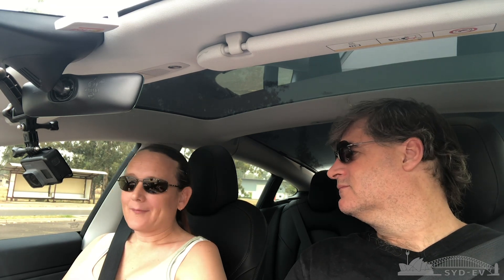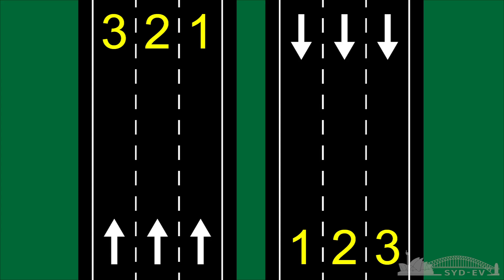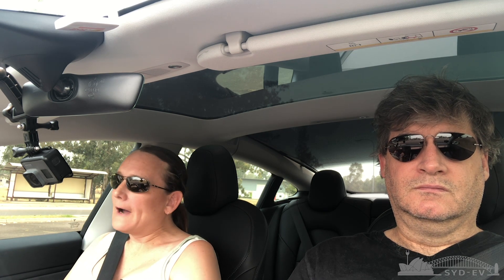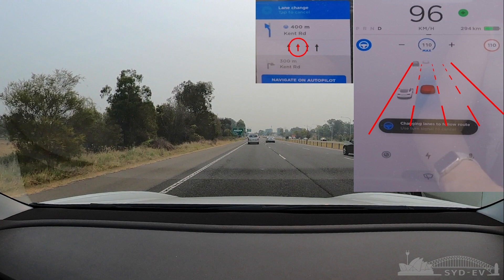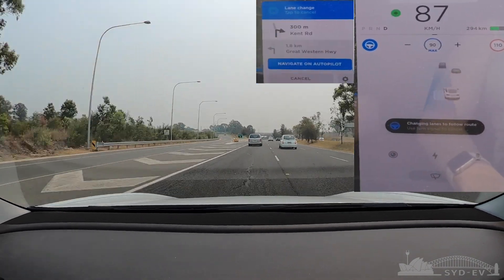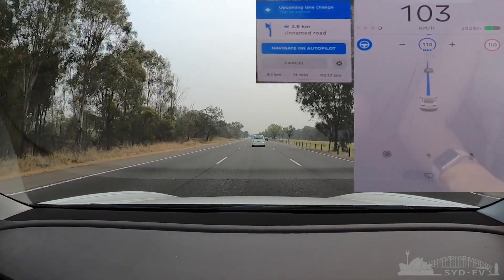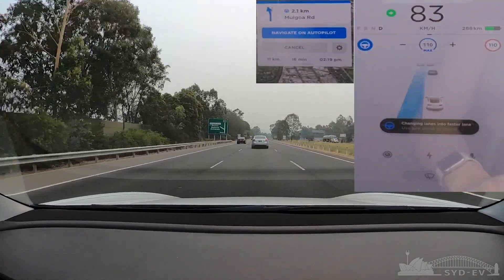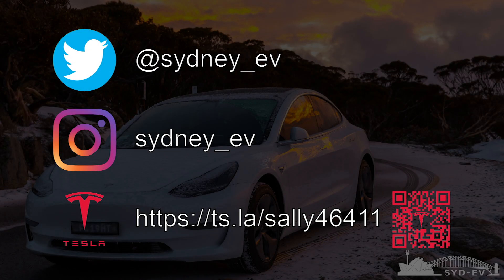Why does Navigate on Autopilot fail exiting in Australia?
Sally's hypothesis on why Tesla's Navigate on Autopilot fails to exit on some occasions when used in Australia,  could it be the software is developed for countries that drive on the Right hand side of the road as opposed to Left hand side as we do in Australia? Maybe we are accurate, maybe we are not?  It would be nice if Tesla developers saw this and either agree or disagree, but we are sure Tesla will improve NOA in the near future.

If ordering a new Tesla of any model, S, 3, X, Y or Cybertruck in any country to recieve free Supercharger credits,  then please use our referal code,

Drive Safe.